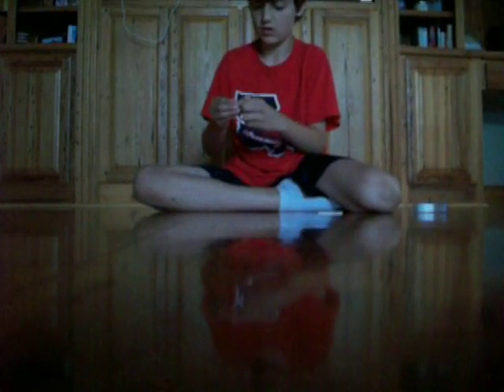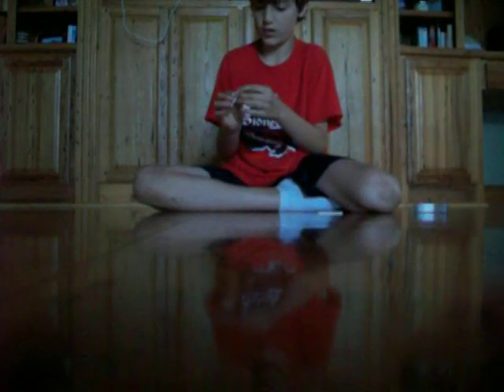how yo make a toothpick man